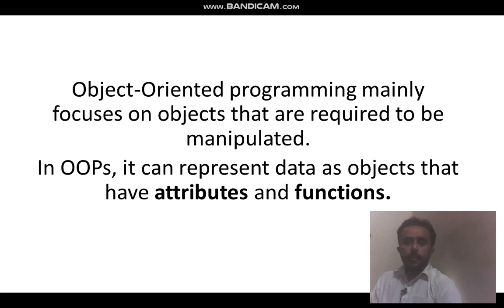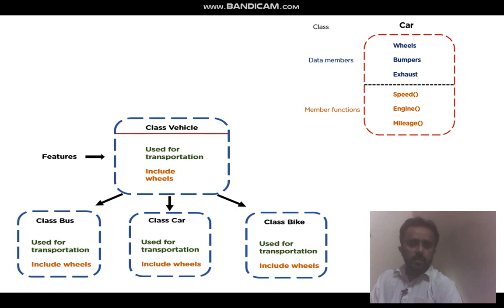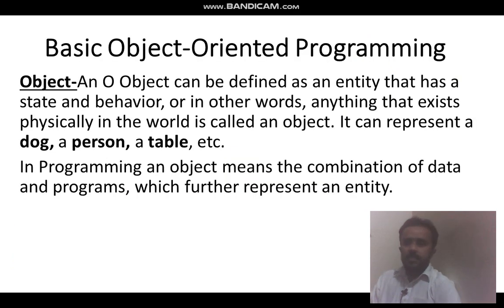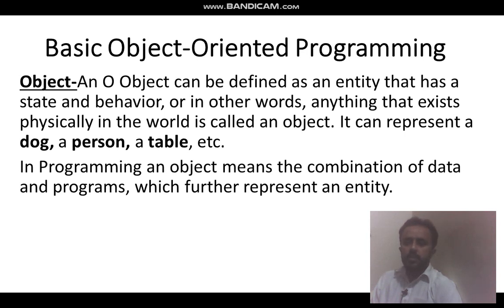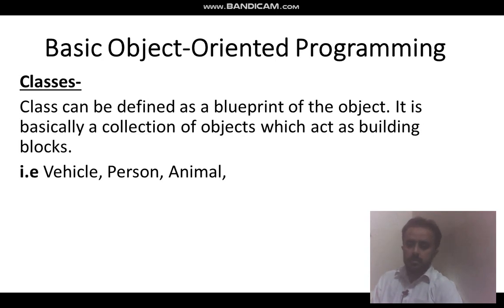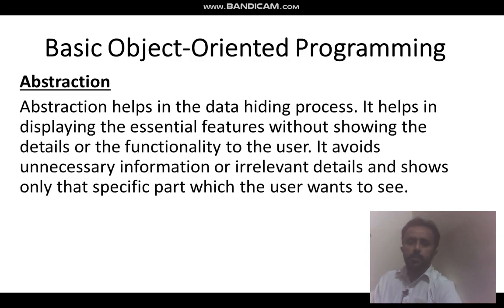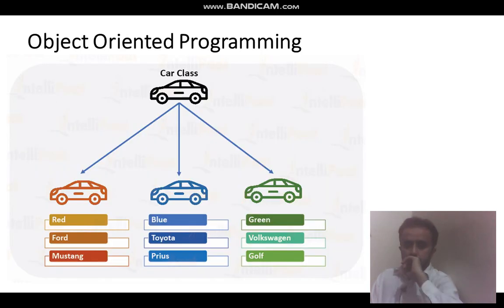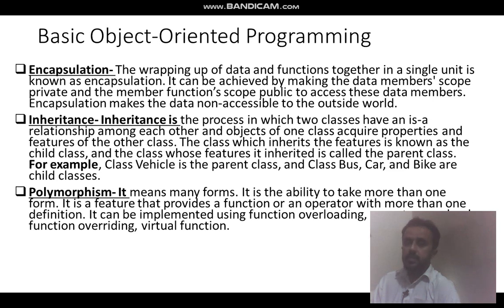10Pearls Demo Lecture